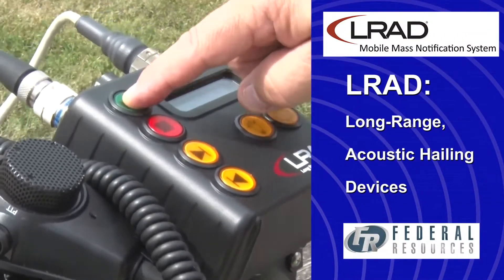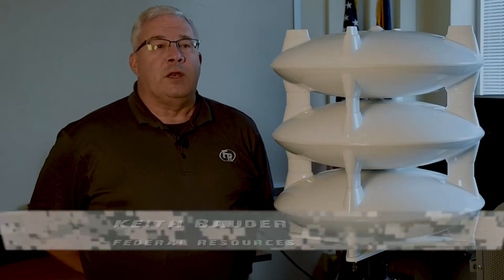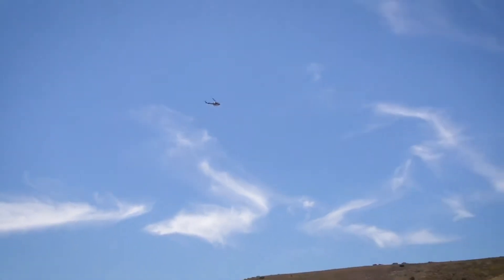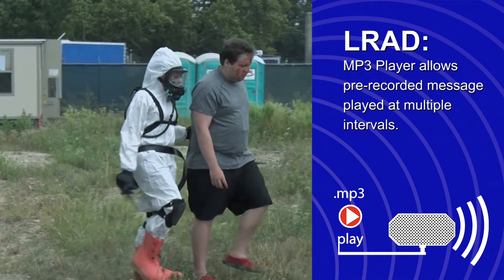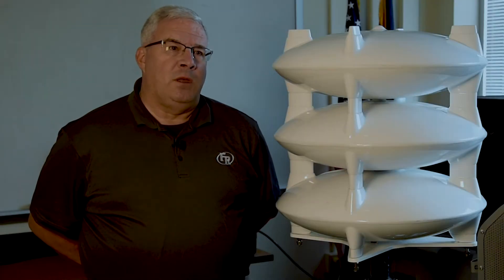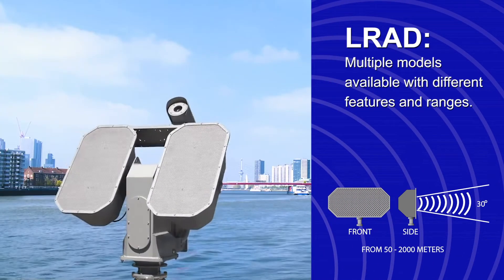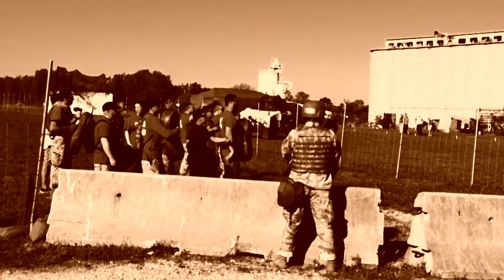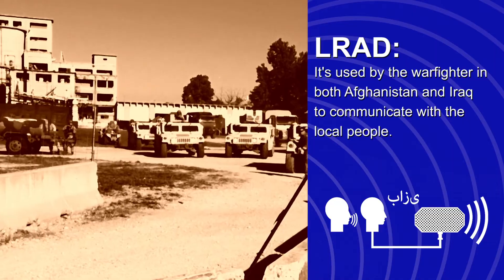Tech Warrior Participant Spotlight - LRAD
LRAD Corporation produces the longest range, most intelligible and reliable long range acoustic hailing devices (AHDs) available. Blending proprietary technology and acoustic engineering innovation with operations, manufacturing, marketing and business development expertise, LRAD Corporation is continually enhancing its technologies and systems, and expanding its product lines and global market applications.